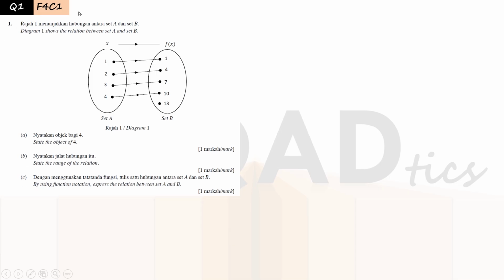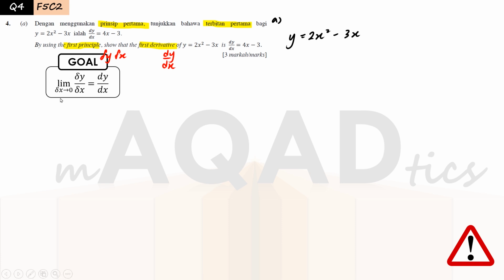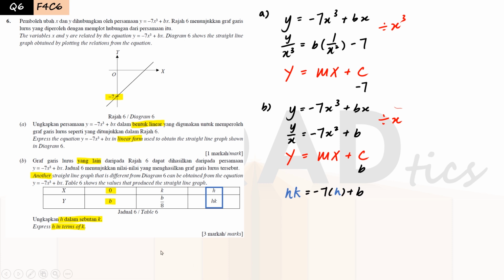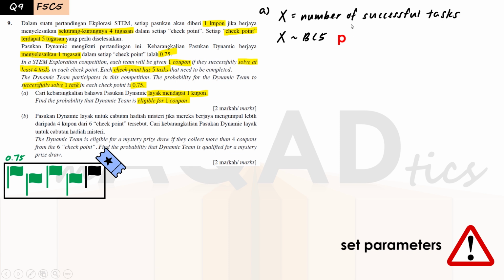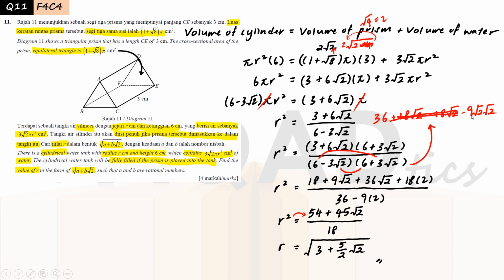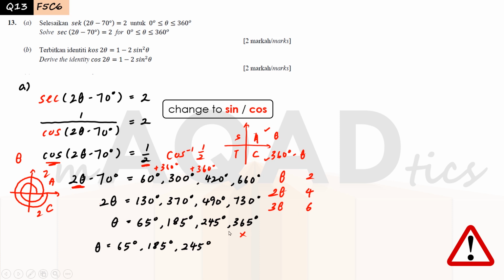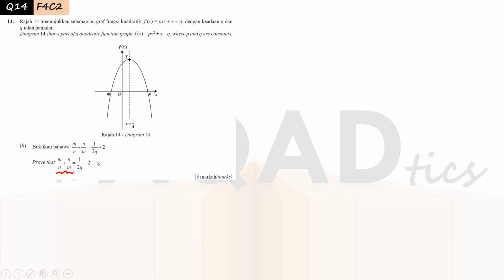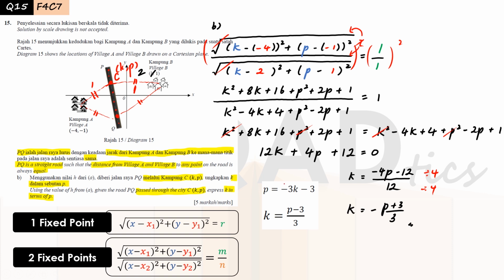Addmath SPM Trial - Sabah 2024 - Paper 1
Short & concise & detailed!

Timestamp:
0:43 Question 1 (Functions)
5:01 Question 2 (Indices)
8:10 Question 3 (Logarithms)
15:21 Question 4 (Differentiation)
21:59 Question 5 (Vectors)
30:32 Question 6 (Linear Law)
34:17 Question 7 (Circular Measure)
39:44 Question 8 (Normal Distribution)
46:46 Question 9 (Binomial Distribution)
55:02 Question 10 (Permutations & Combinations)
59:59 Question 11 (Surds)
1:06:16 Question 12 (Progressions)
1:16:09 Question 13 (Trigonometric Functions)
1:33:42 Question 14 (Quadratic Functions)
1:46:21 Question 15 (Coordinate Geometry)